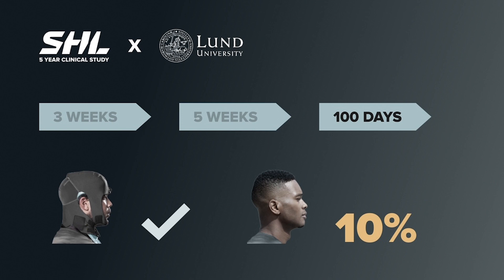BioStock | PolarCool's CEO Erik Andersson | October 2022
BioStock interviews PolarCool's CEO Erik Andersson about the recently published 5-year study results on PolarCap

0:00 Introduction
0:43 What is PolarCap
1:12 How does it feel to have the results out?
1:35 Details of the study
3:07 Player's perspective of the results
3:50 Personal experience
4:59 The teams' perspective
6:44 What comes next for PolarCool
7:41 Presenting data at upcoming conference

PolarCool develops PolarCap, a medical device that actively cools down the brain of an athlete in the acute phase of an injury to decrease concussion symptoms.

About BioStock BioStock is Scandinavia's leading digital news and analysis service with an exclusive focus on the Life Science sector. Our primary editorial office is found at Medicon Village in Lund, one of Sweden's foremost innovation clusters for life science companies, while our second editorial office is located in central Stockholm with proximity to both life science companies and financial players. We have TV studios on both sites.